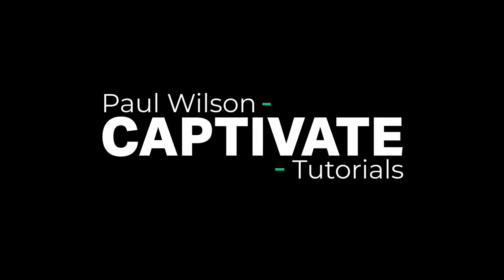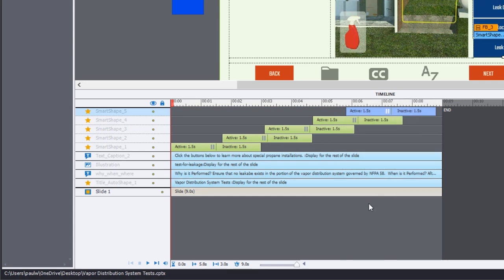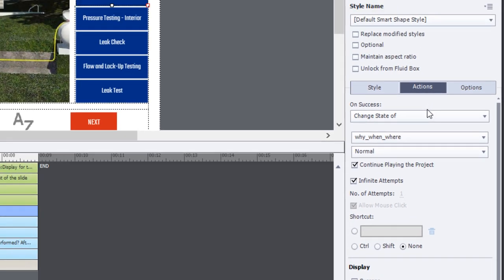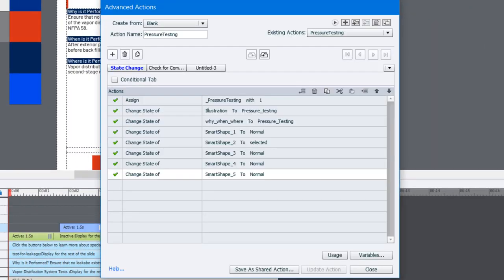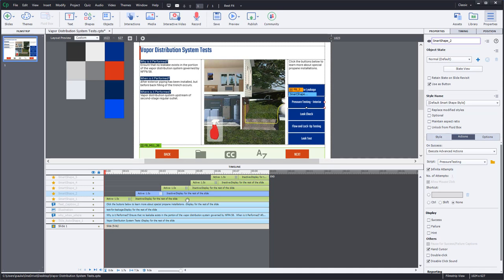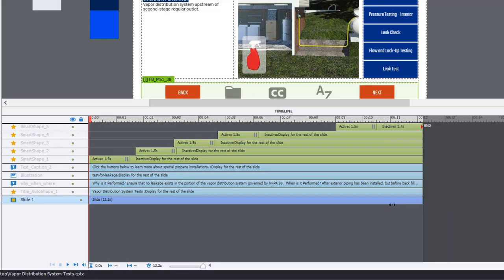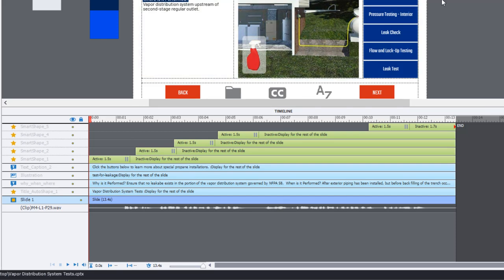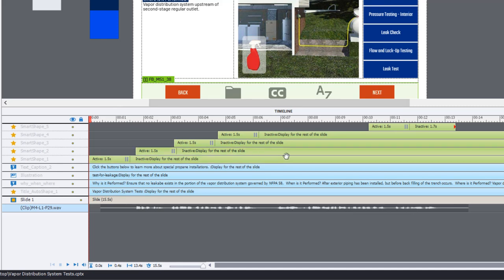Adobe Captivate Classic Features that Users Struggle with the Most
In this tutorial, I share with you some of the features that new Adobe Captivate Classic users struggle with the most.